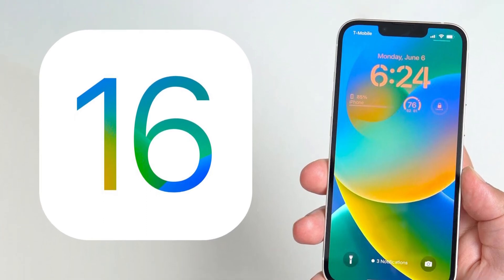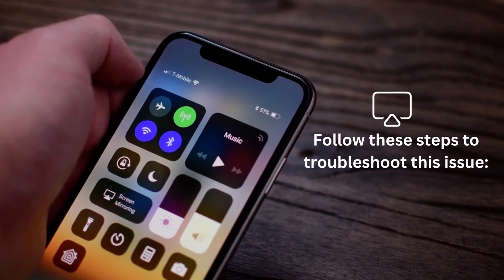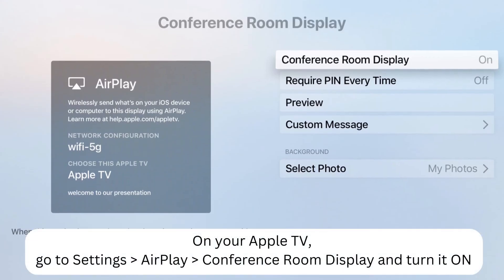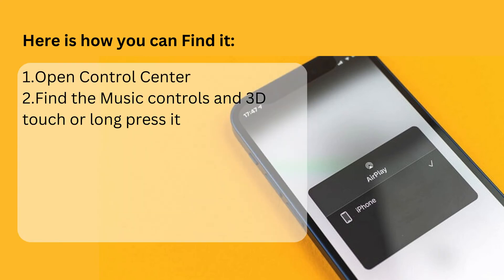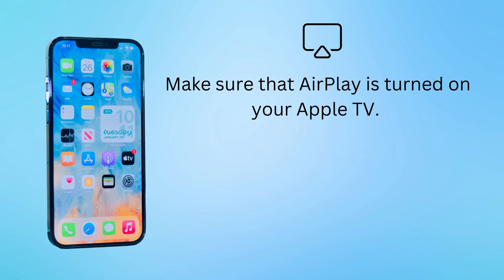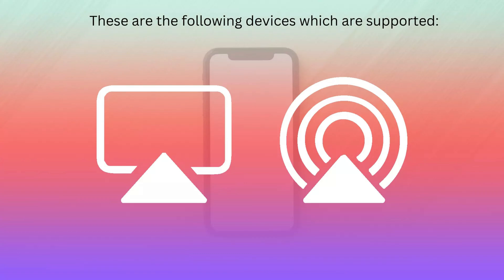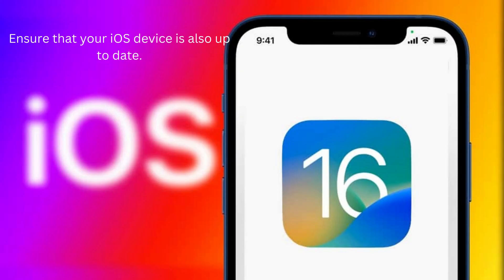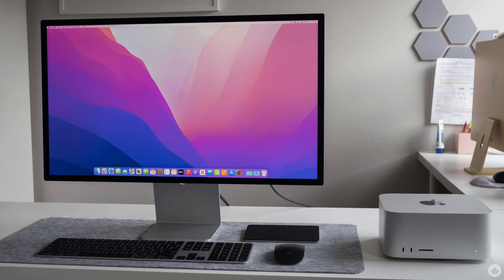Airplay Icon Disappeared? Here's How to Get it Back on Your iPhone!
Have you ever experienced an abrupt disappearance of the AirPlay icon on your iPhone? Not to worry if so! We'll demonstrate a quick and simple method for getting it back in this video.

You can stream audio and video from your iPhone to other compatible devices like Apple TV, HomePod, and even select smart TVs using the helpful feature known as AirPlay. It's an easy method to watch your media on a larger screen or with better speakers.

But occasionally, for no apparent reason, the AirPlay symbol may vanish from your iPhone's Control Center. This can be annoying, especially if you frequently use AirPlay. To get the AirPlay icon back on your iPhone, you can follow a few easy steps.

Secondly, confirm that the AirPlay device you want to utilize and your iPhone are both connected to the same Wi-Fi network. You won't be able to see the AirPlay icon if they are not. Furthermore, make sure the AirPlay device is turned on and operating normally.

Next, to access the Control Center on your iPhone, swipe downward from the top-right corner of the screen. Swipe left to display the extra controls if you don't see the AirPlay symbol. Do not become alarmed if you still cannot see the icon! You still have one more option to explore.

Choose "Control Center" in the Settings app on your iPhone. Tap "Customize Controls" after that. Make sure the AirPlay option is present in your Control Center by looking for it. If it isn't, choose it by tapping the green "+" icon.

Swiping down from the top-right corner of your iPhone's screen will bring you back to the Control Center after you've added the AirPlay option. The AirPlay symbol ought to now appear among the available controls.

After taking these procedures, if you still can't see the AirPlay indicator, your iPhone or AirPlay device may be experiencing a more serious problem. If so, you might need to get in touch with Apple support to get more help.

Finally, although it can be annoying, losing the AirPlay symbol on your iPhone is usually simple to fix. Just confirm that all of your devices are linked to the same Wi-Fi network, make sure your AirPlay device is activated and working properly, then modify your Control Center so that the AirPlay option is available. You'll quickly be able to resume streaming your preferred media if you follow these easy instructions!